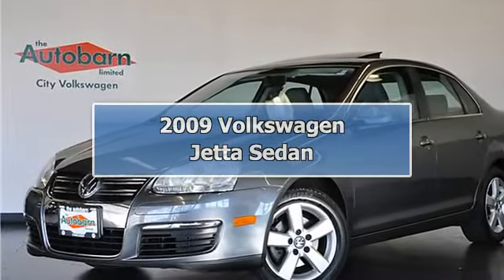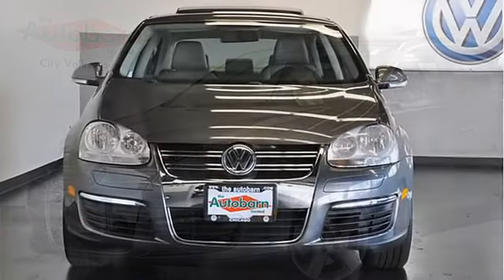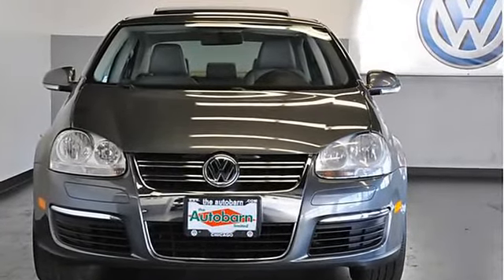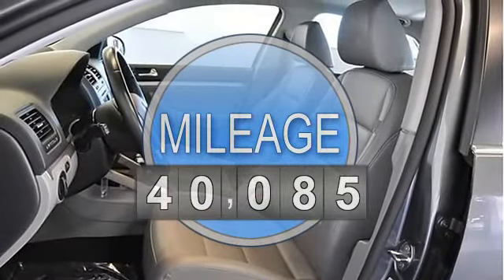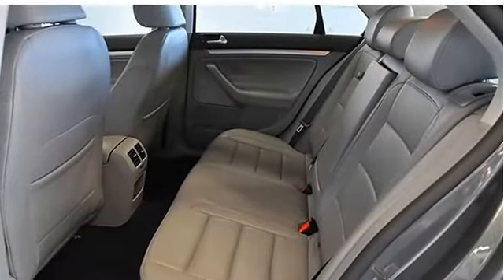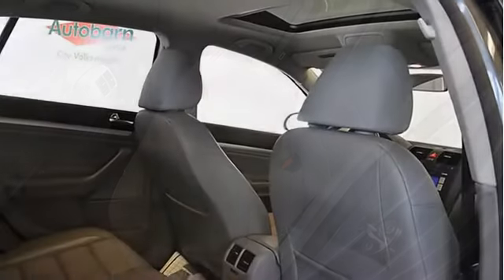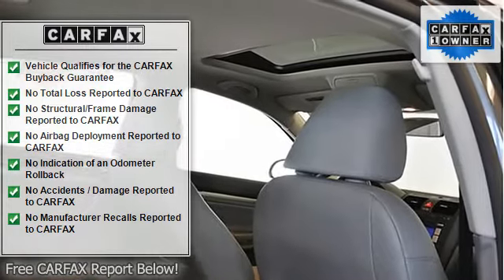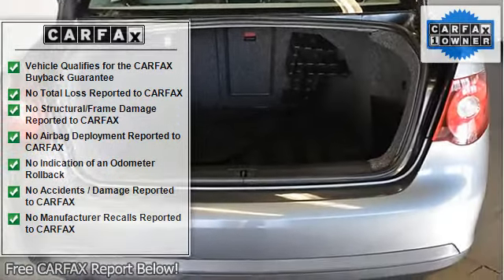2009 Volkswagen Jetta Sedan - The Autobarn City Volkswagen of Chicago - Chicago, IL 60641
5330 West Irving Park Rd.

For Sale: 2009 Volkswagen Jetta Sedan
VIN: 3VWRM71K99M039861
Engine: 5 Cylinder Engine 2.5L/151
Drivetrain: Front Wheel Drive
Transmission: 6-Speed A/T
Mileage: 40,085
Color: GRAY (exterior)  (interior)

Features:
Car Fax Certified, One Owner off lease. Purchased here at the Autobarn well equipped including Automatic Transmission Air Conditioning, Power Moonroof, and Leather Interior, A M/FM Stereo with in-dash CD Player. Be the envy of all your friends buy owning this beauty. Keep in mind; all pre-owned vehicles are one of a kind and this one can be yours today!  We work hard to make you the best deal on the vehicle you have always wanted. After all, we know how we take care of you today determines your desire to do business with us in the future. Our primary concern is the satisfaction of our many customers. We will appreciate the opportunity to add you to our growing list of satisfied customers. Our commitment to customer service is second to none. Most of our customers are repeat and referral.